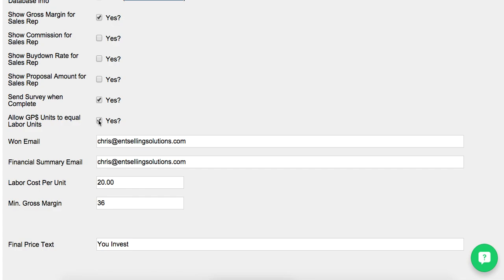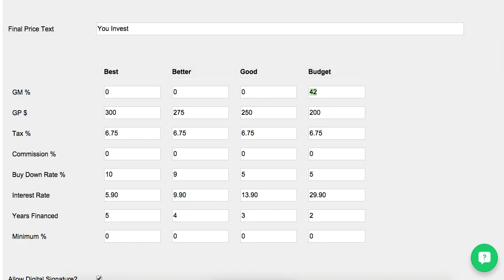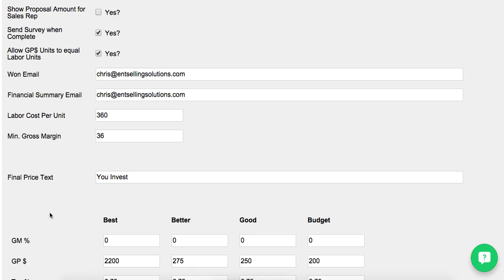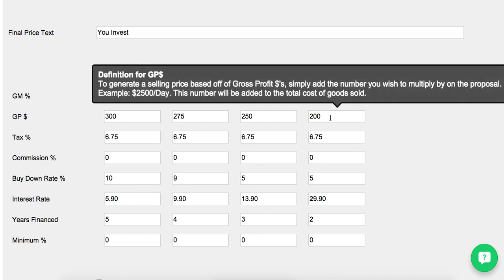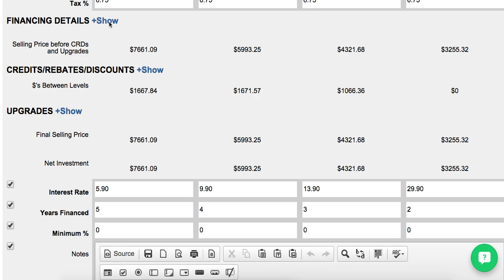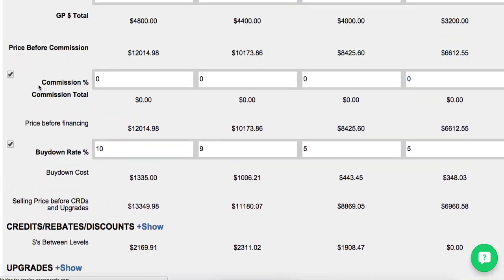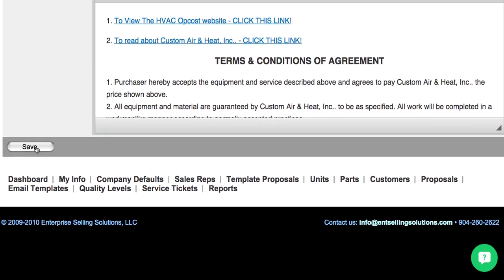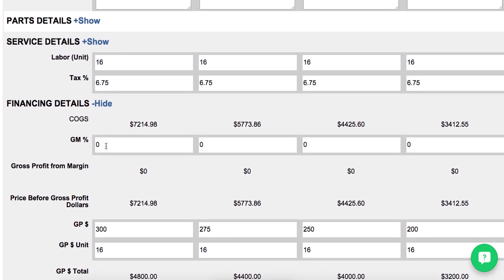GP $ NEW FEATURE